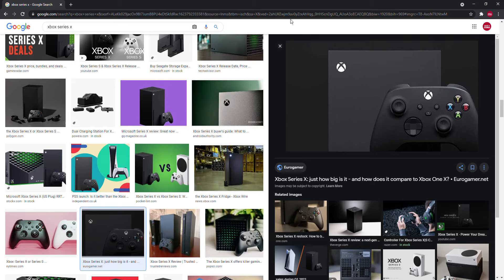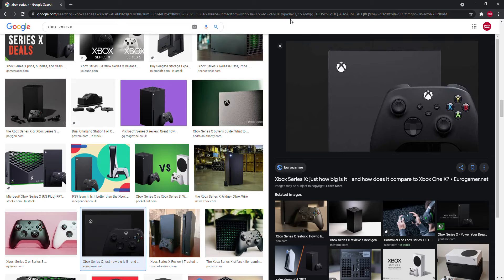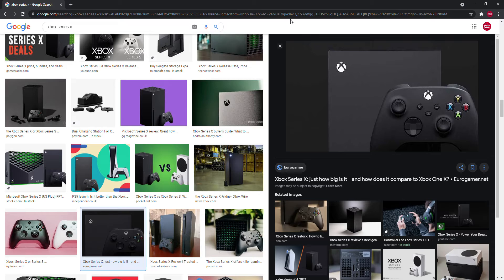Oh Man.. - [Road To The Xbox Series X | #12]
Welcome to a series where I talk about the Xbox Series X, I haven’t got the console yet so I thought I would talk about in some videos before I get it and arrives. Enjoy.